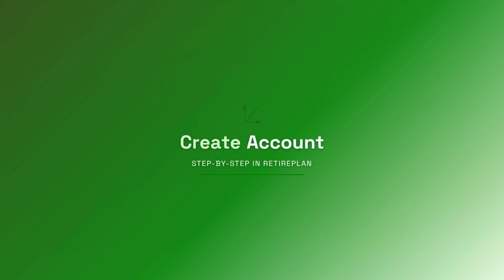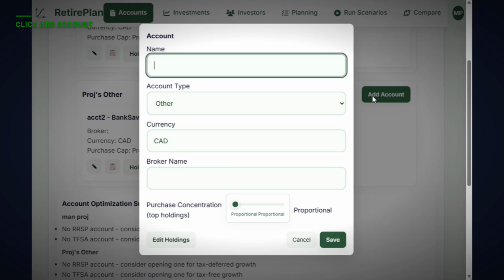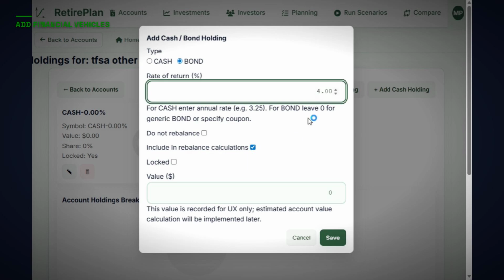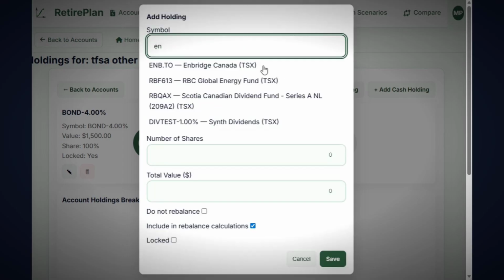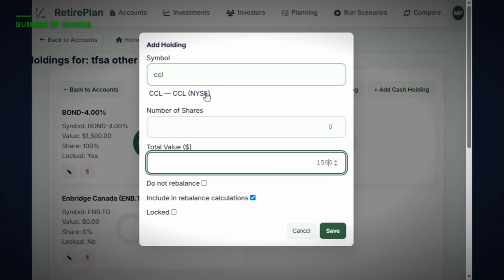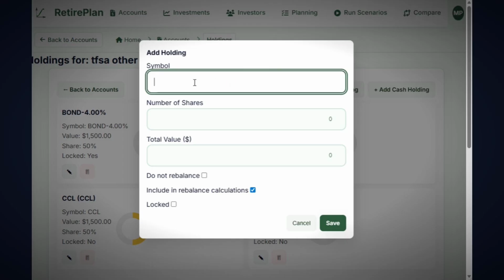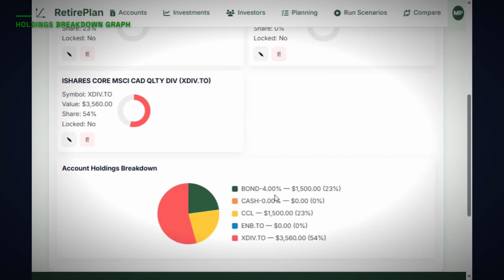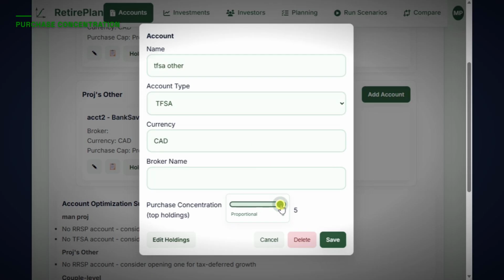Set Up Your Investment Account Details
This step-by-step guide shows you how to **Set Up Your Investment Account Details** in RetirePlan.ca.
NEVER ENTER YOUR REAL ACCOUNT NUMBERS.
Stop wasting time on manual spreadsheets—automate everything! Our all-in-one retirement planning platform lets you manage accounts, investments, and projections with ease.